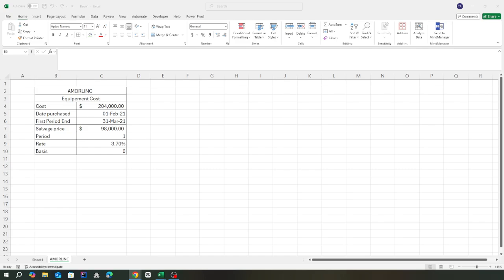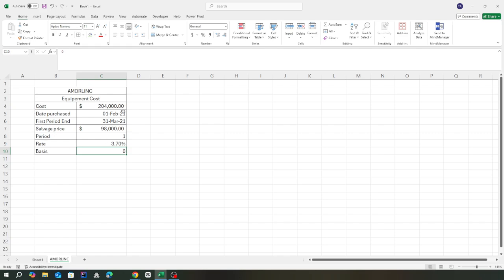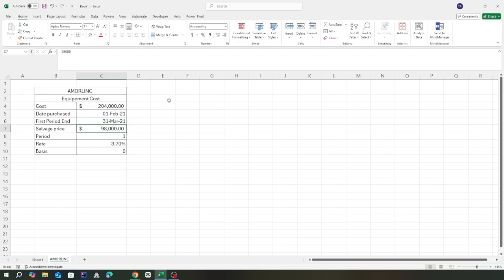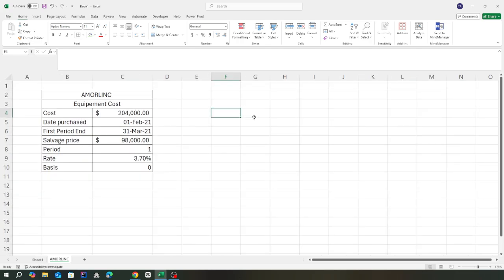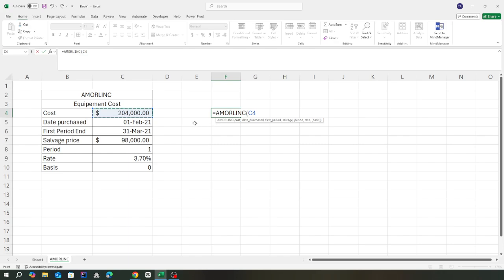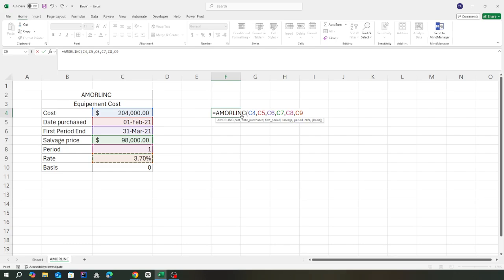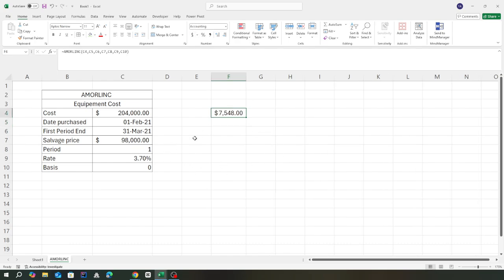How To Use AMORLINC Function in Excel